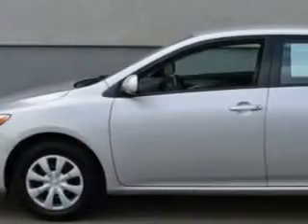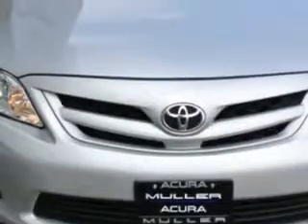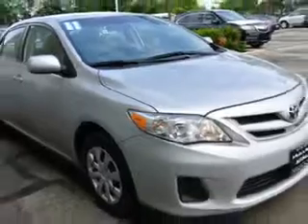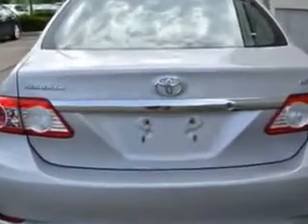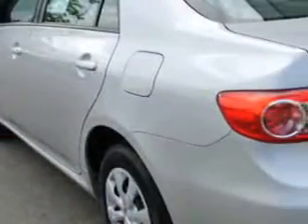2011 Toyota Corolla Woodfield Acura Hoffman Estates, IL 60195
Toyota Corolla You will love this Classic Silver Metallic Toyota Corolla 4 Dr Sedan, equipped with a 4 Cylinder engine and an automatic transmission.
MILES: 43,178
VIN:2T1BU4EEXBC719502

Woodfield Acura
1099 w. Higgins Rd.